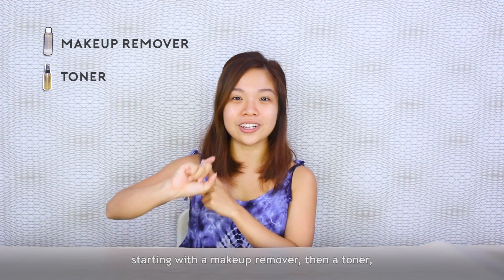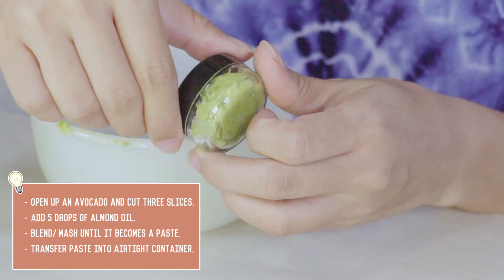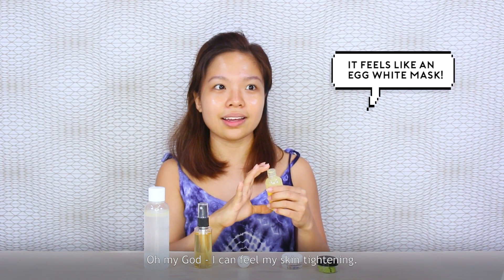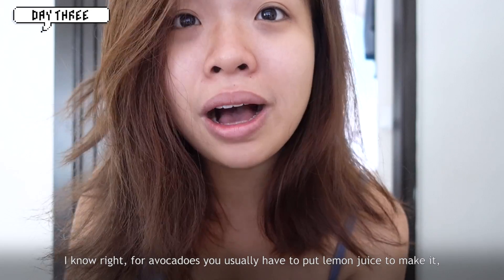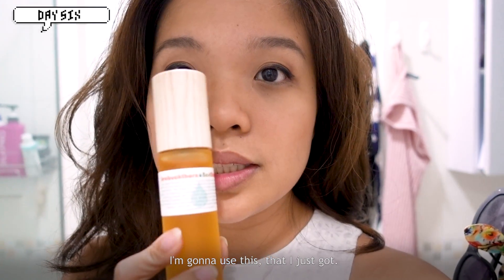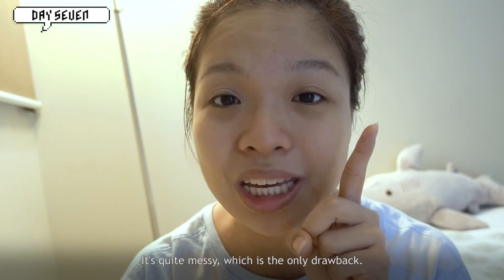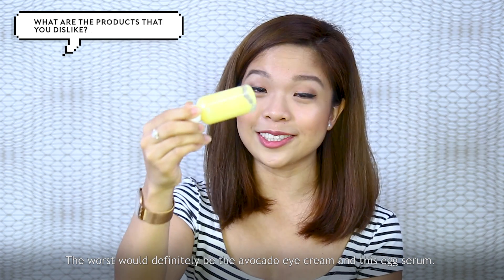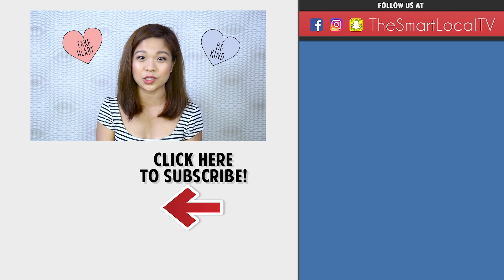7 DAYS ALL-FOOD SKINCARE ROUTINE - DOES IT MAKE OR BREAK?! | PrettySmart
In this week's episode, Cheryl replaces her entire skincare routine with products made with all things edible! With all the recipes for homemade skincare on the Internet, Cheryl puts all-food skincare to the test and finds out if it really works.

PrettySmart is a lifestyle channel hosted by Cheryl KJM. In this series, she tries new products, shows you her tips and tricks, and how to feel confident in your own skin.

Follow @thesmartlocaltv on Instagram for some hilarious behind-the-scenes footage!

Edited by:
Trilly Lian